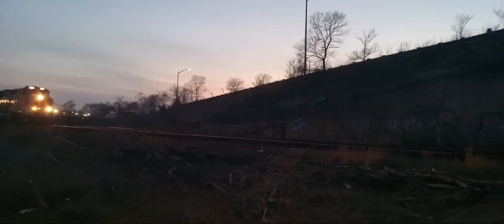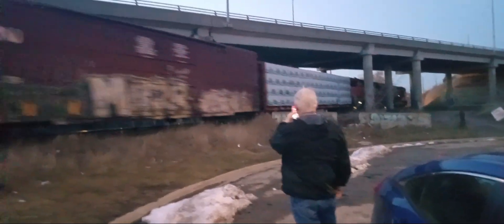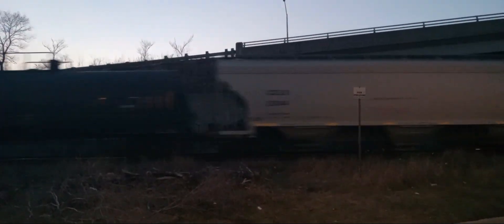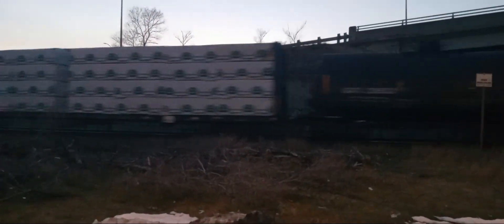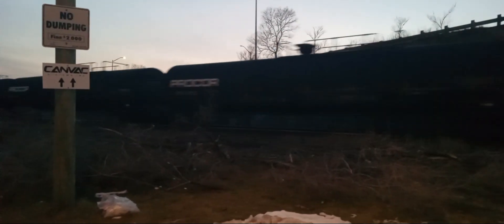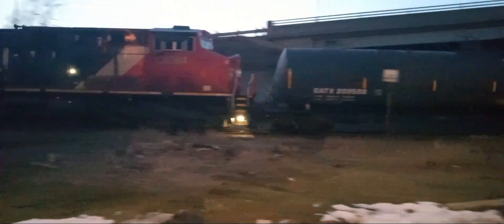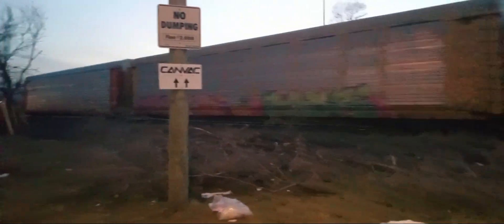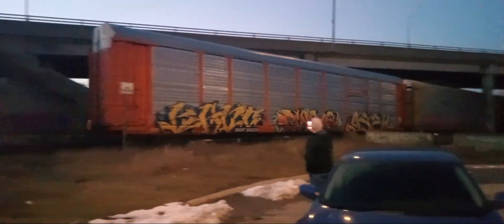(Wednesday Sunset Grab) CN M302 At Burlington West/MP 49 On The Halton Sub In Burlington Ontario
This Video Was Recorded On Wednesday February 8th 2023 At Burlington West/Milepost 49 On The Halton Subdivision In Burlington Ontario.

I Caught CN M302 (CN 3161 Leading, CN 3873 Trailing Second, And CN 3084 As The Middle DPU Alright) Around 6:01 PM.